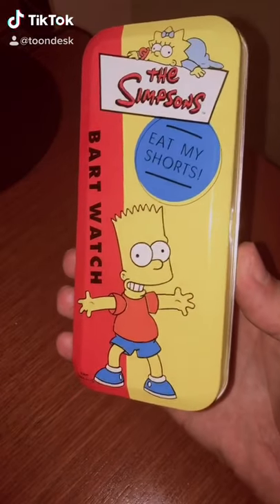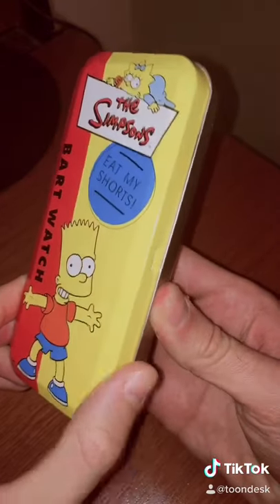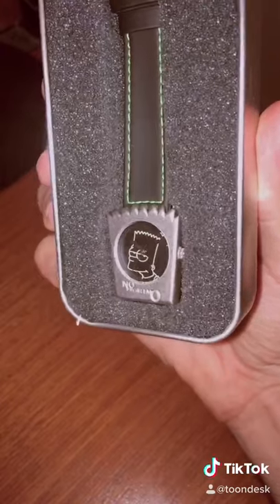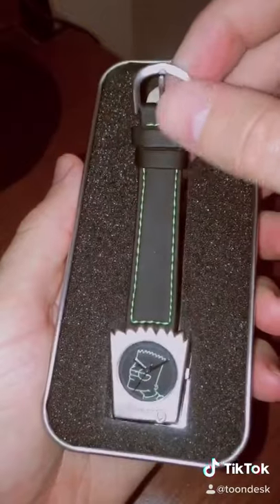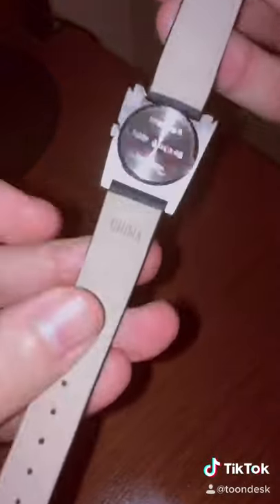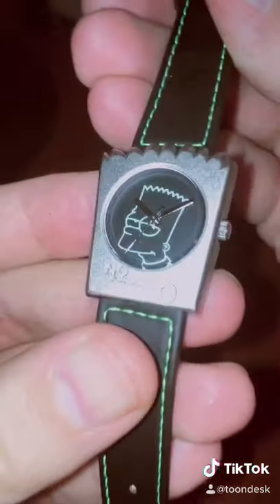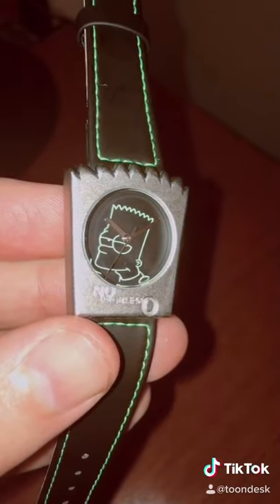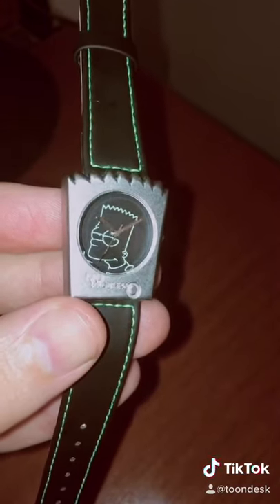Bart Simpson Wrist Watch